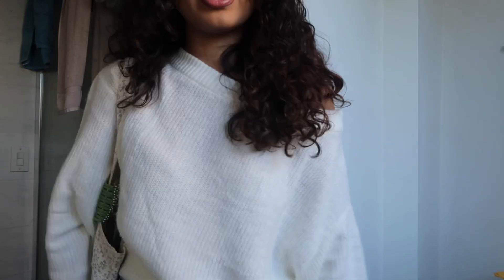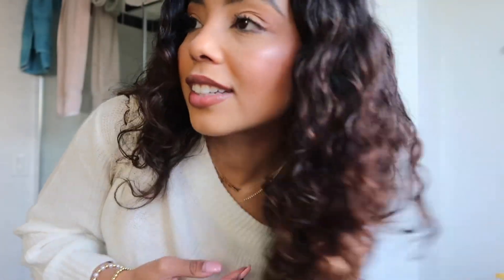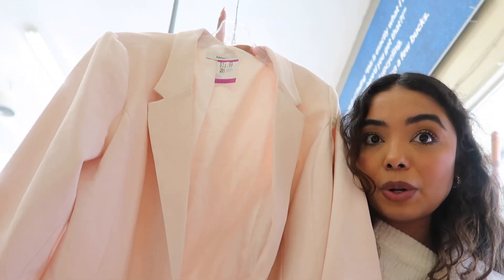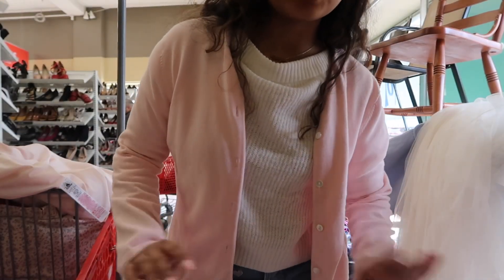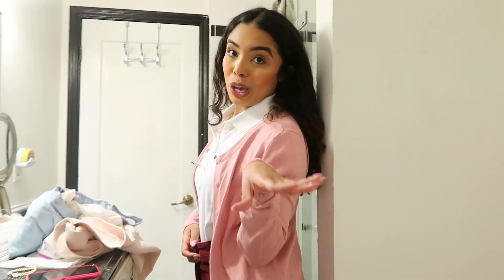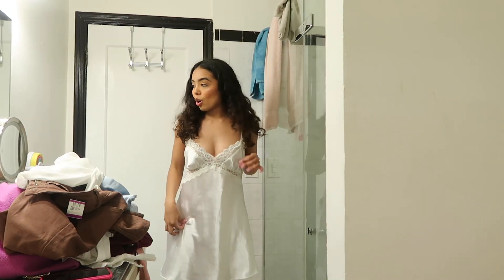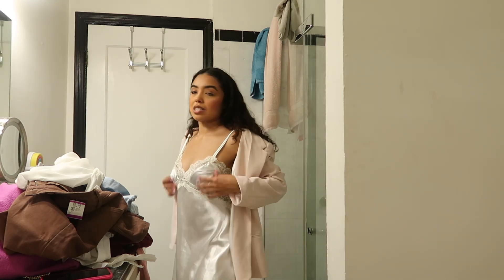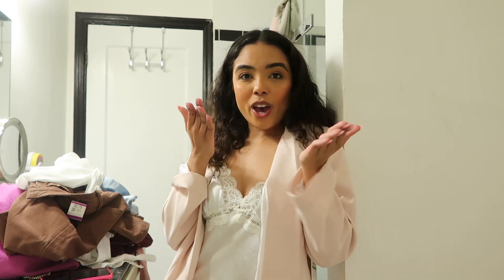Thrift with Me! (disney bounding on a budget + try on haul)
CODE: CASSI

AMAZON STOREFRONT:

Music by STUDIO BEYOND - Flutter, Flutter, Butterfly (with You Me and the Piano)

xoxo, Cassi